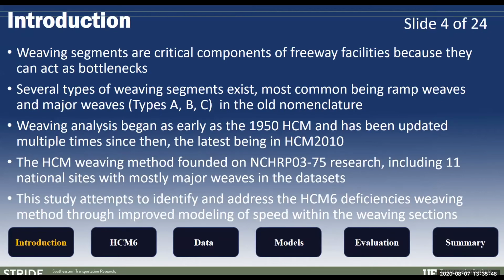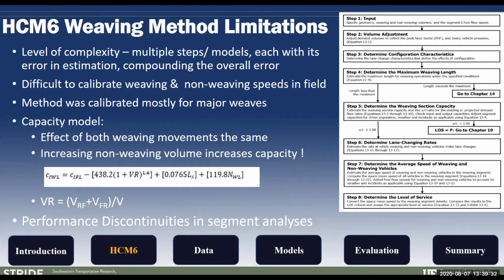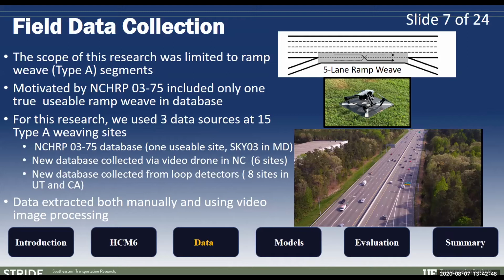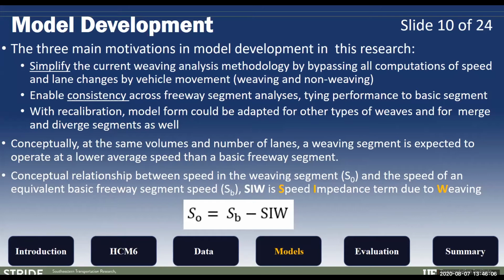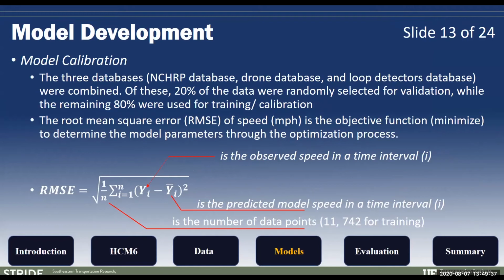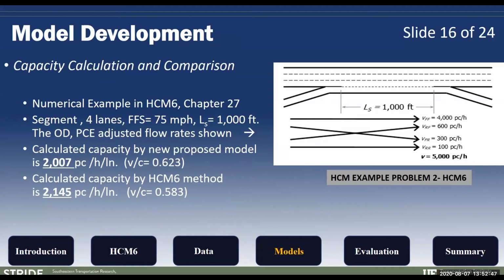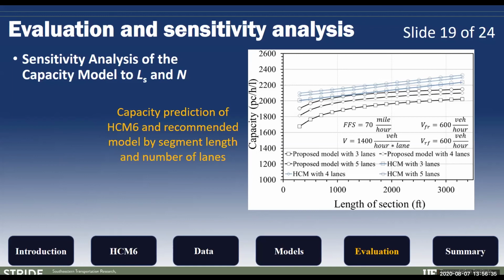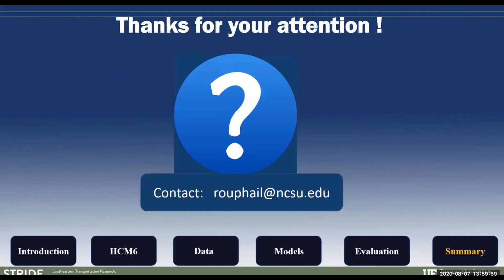Addressing Deficiencies of the HCM Weave Method: STRIDE Research Project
This video presents a research project funded by the UF STRIDE center at McTrans' center's virtual exhibition booth (VBooth) ITE 2020 annual meeting. This project is a joint work between University of Florida and NC State University.